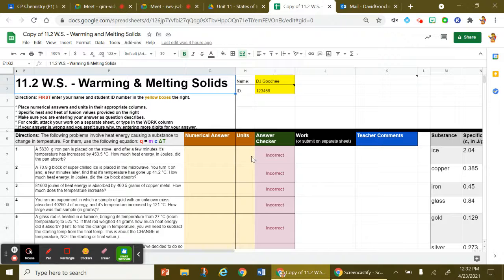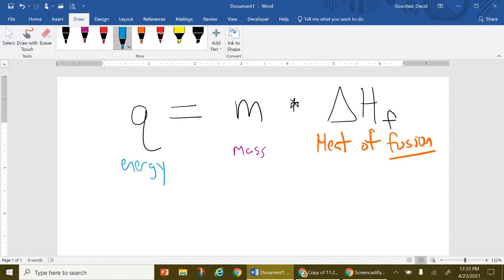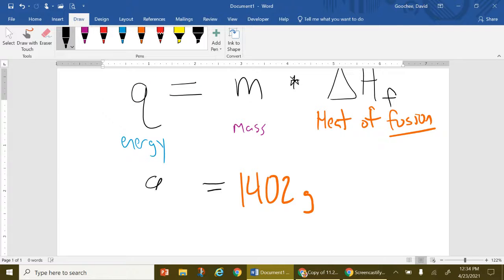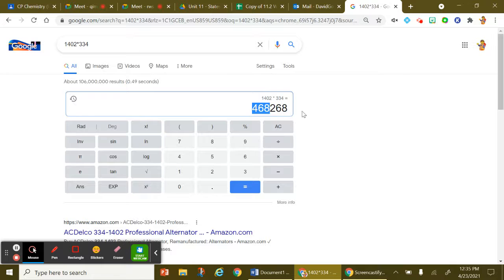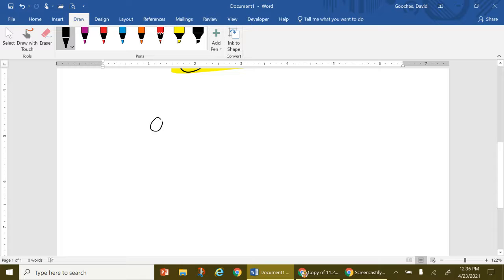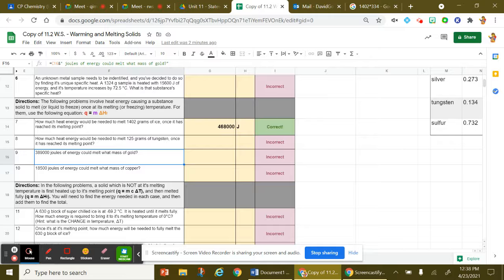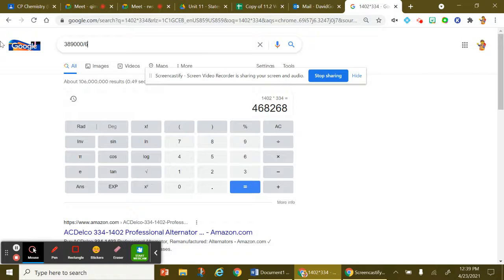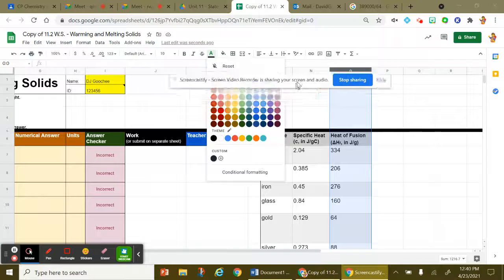11.2b W.S. Help Video #7 & 9